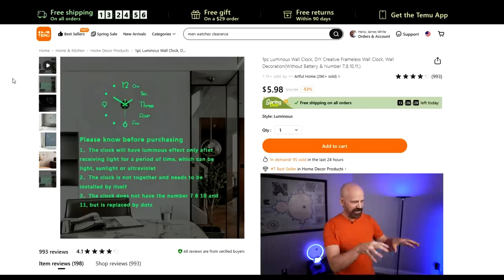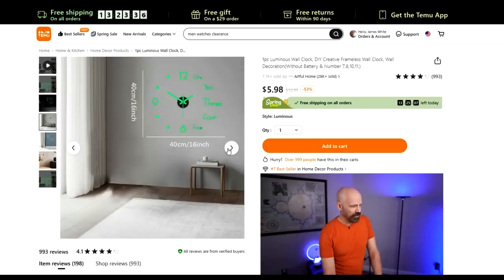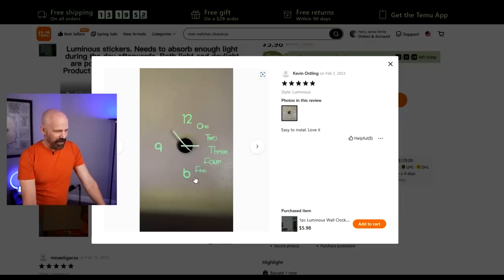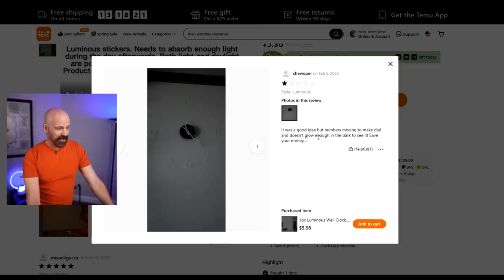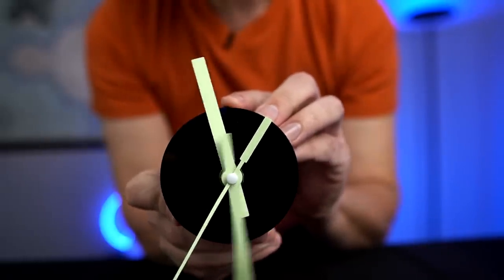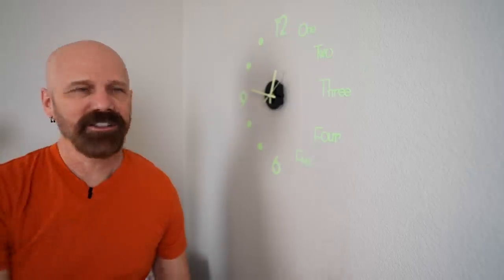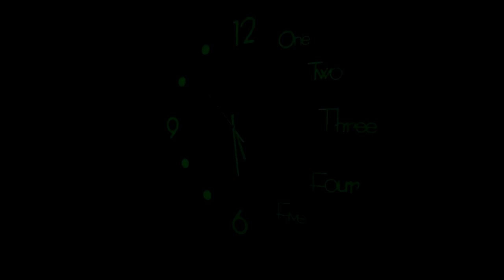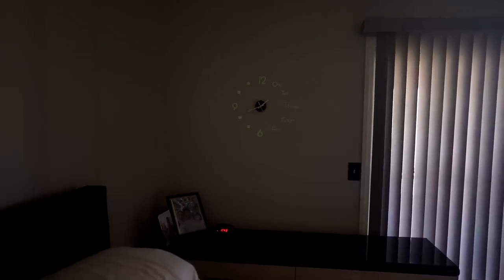Glowing Temu Clock: What You See vs What You Get!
After seeing this $5 product promoted to me constantly on Temu, I decided to buy it to see how realistic the photos were.

GEAR
• 2nd Camera
• 2nd Camera Lens
• 3rd Camera

0:00 Intro
0:53 The Temu Listing
2:10 Unboxing
2:42 User Photos
4:13 Setup & Installation
6:04 Initial Results
7:23 The Next Day
8:02 Final Thoughts